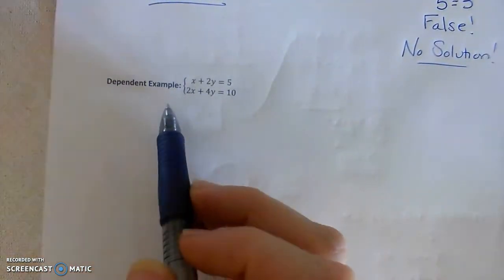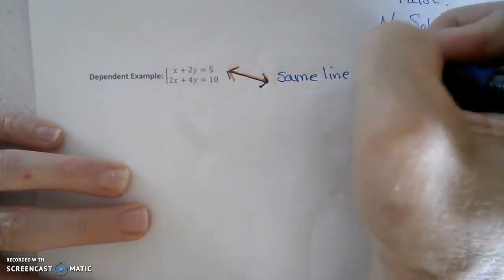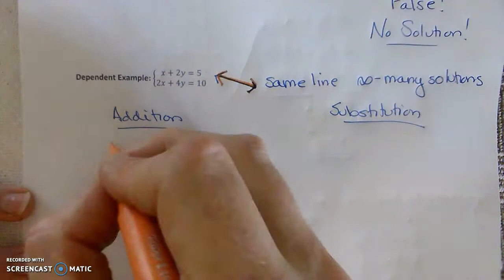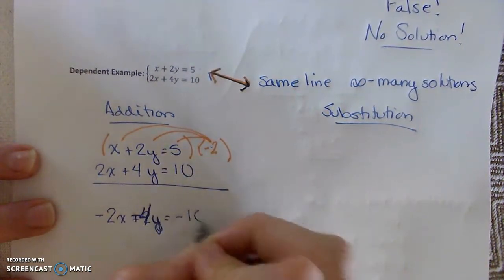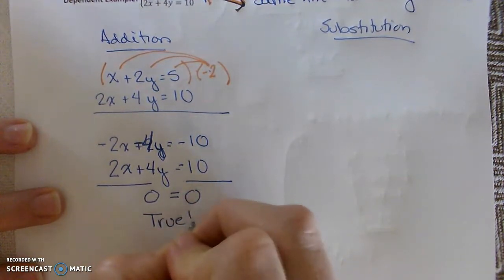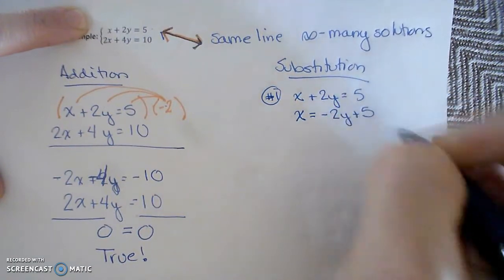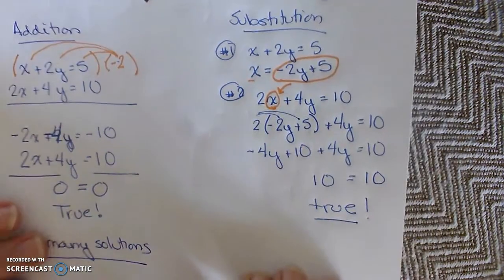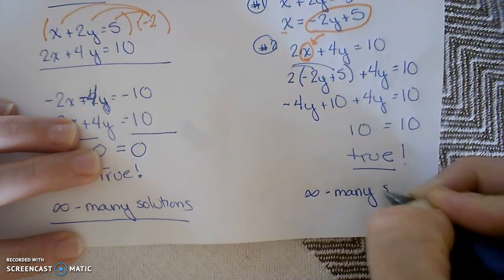MATH 095 TWA A21 Dependent system example by add/sub